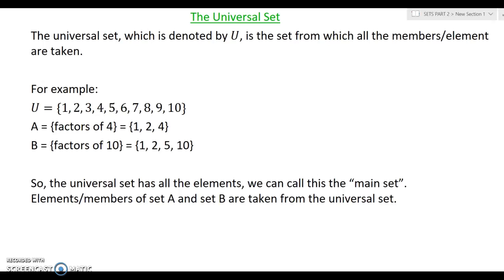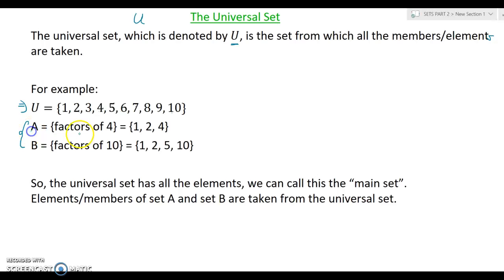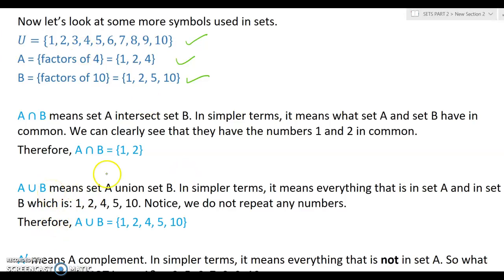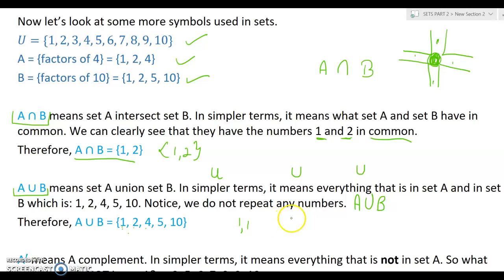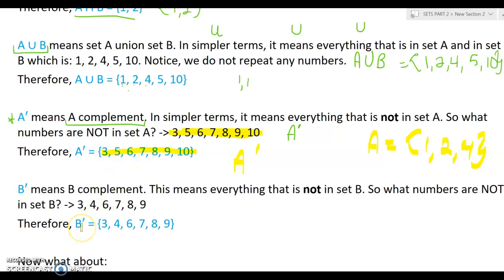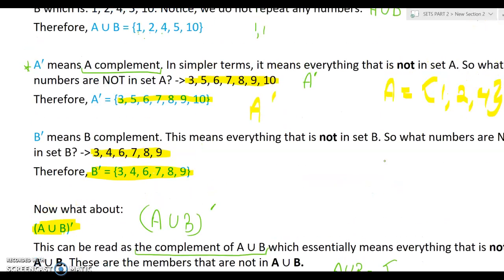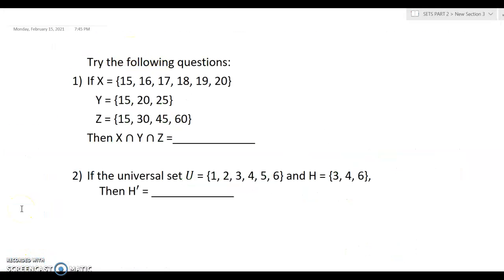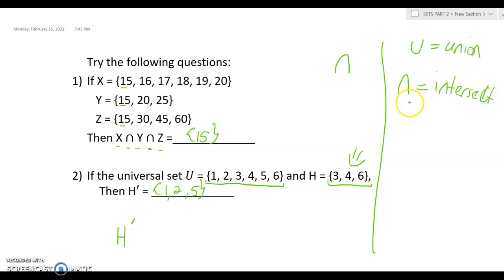Sets Part 4- Universal Set & Symbols used in Sets